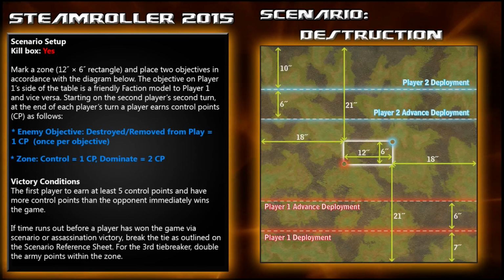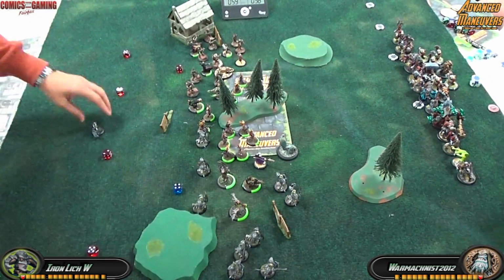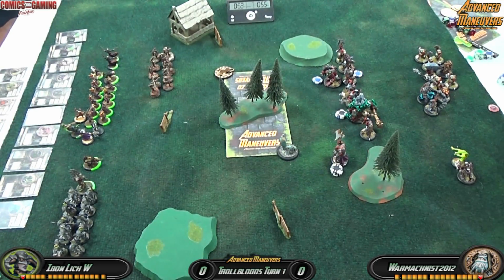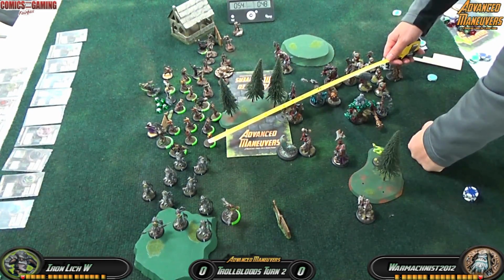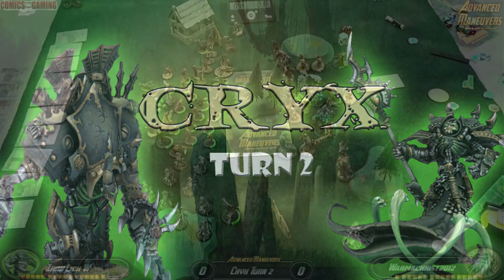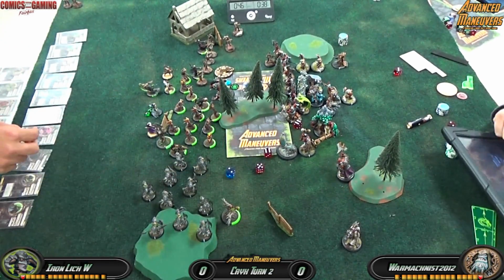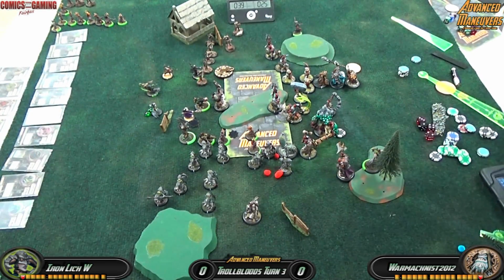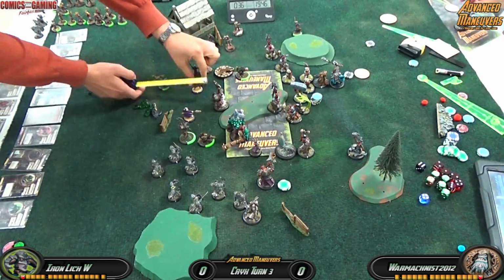Mk2 Warmachine & Hordes - Cryx (P-Denny) vs. Trollbloods (Doomshaper 3) - 50pt Battle Report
Warwitch Deneghra (Iron Lich W) vs. Hoarluk Doomshaper, Dire Prophet (Warmachinist2012)
50pt - Incursion 2015 scenario

Warwitch Deneghra
- Skarlock Thrall
- Deathripper
- Nightwretch
Max Unit of Satyxis Blood Witches
- Satyxis Blood Hag
Max Unit of Croe's Cutthroats
Max Unit of Bane Knights
Pistol Wraith
Pistol Wraith
Warwitch Siren
Machine Wraith
Bane Lord Tartarus
Orin Midwinter, Rogue Inquisitor
Master Gunner Dougal MacNaile

Objective: Effigy of Valor

Hoarluk Doomshaper, Dire Prophet
- Scroll Bearer
- Dire Troll Mauler
- Mulg the Ancient
- Troll Axer
- Troll Axer
Max Unit of Krielstone Bearer & Stone Scribes
- Stone Scribe Elder
Max Unit of Trollkin Warders
Janissa Stonetide
Trollkin Champion Hero
Feralgeist

Objective: Fuel Cache